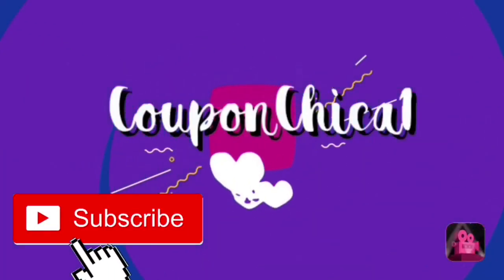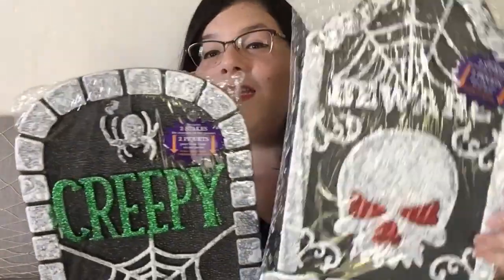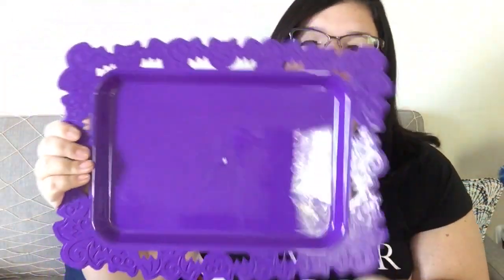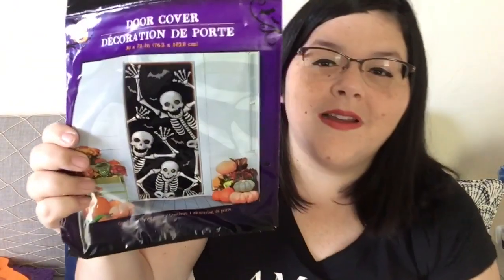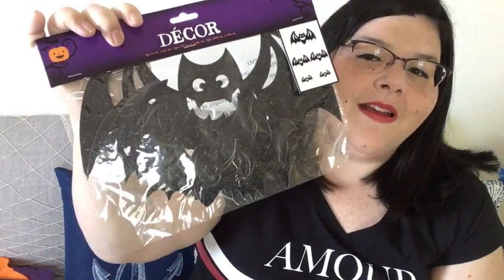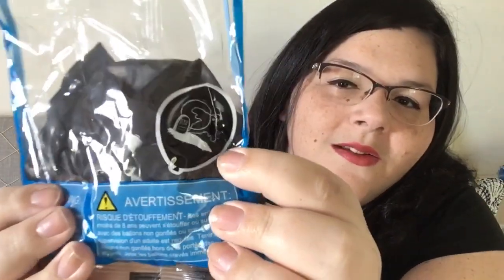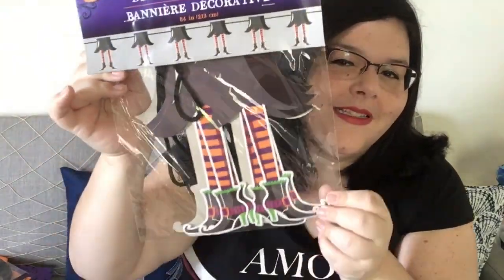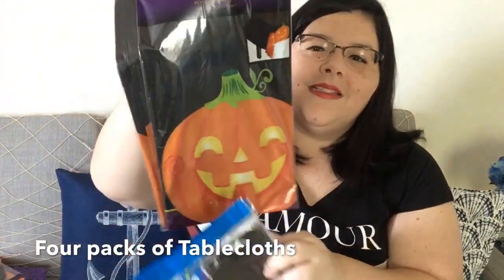Dollar Tree Halloween Haul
Halloween haul from Dollar Tree

⬇️Who is CouponChica1?
I am from Florida and love to hunt for deals! Dollar Tree is one of my favorite stores. I love to share my hauls. My favs: diy projects, clearance finds, beauty and deals. I also love to be theatrical and you may see me sing in a video. Some of my other favorite stores include: Hobby Lobby, Michaels, Family Dollar, Dollar General, Target, Walmart and CVS.